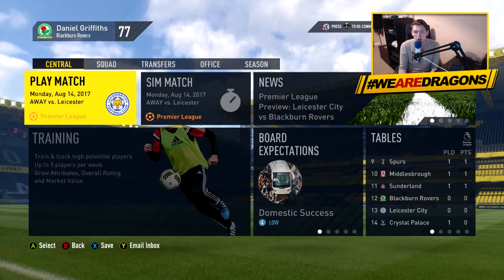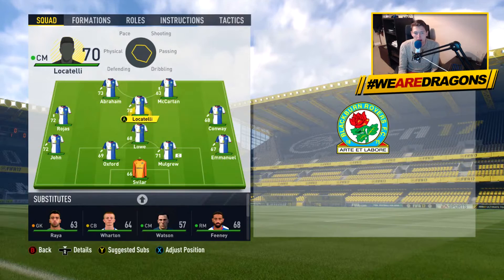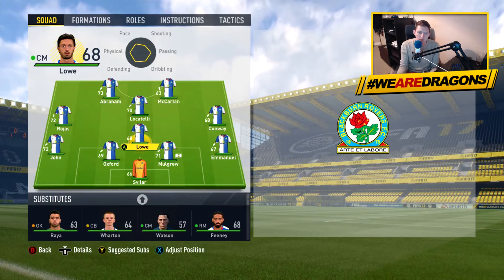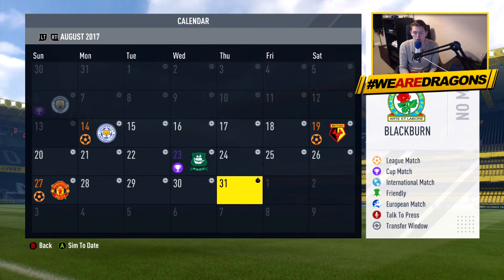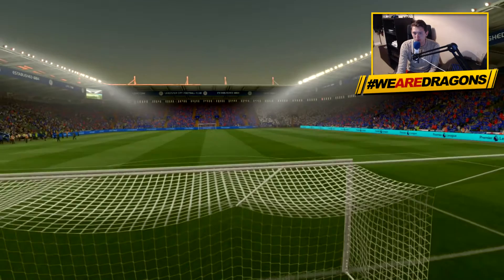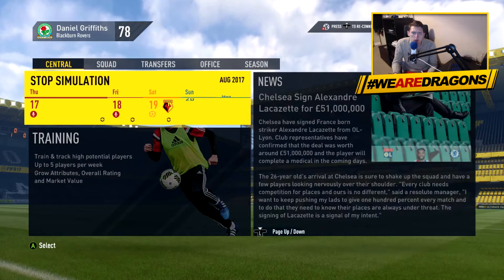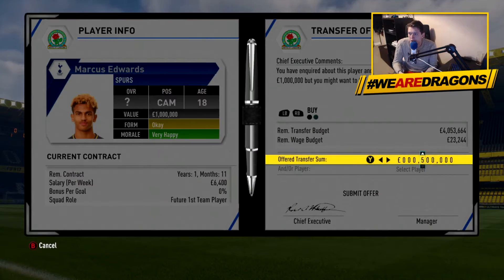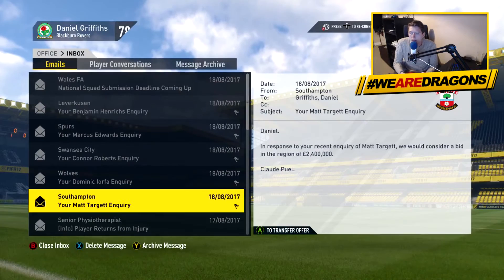FIFA 17 Blackburn Career Mode | Opening Season Games - S2 EP03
The opening games are here for the latest FIFA 17 Blackburn Career Mode. In this Career Mode on FIFA 17, we face some tough oppentents includeding manchester United. How will we do?

Welcome to Season 1 of the FIFA 17 Blackburn Rovers Career Mode. We’re fighting our way to get out of the championship to get into the foremost premier league. We have signed a few players to our line up including McCarten, Gardener and Declan John from Cardiff City.